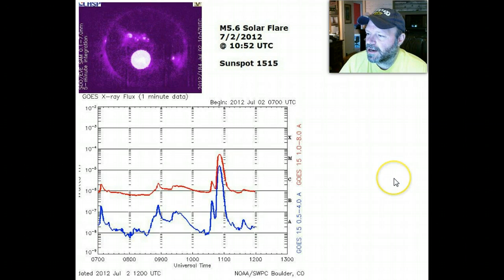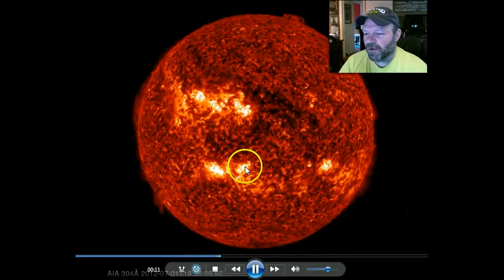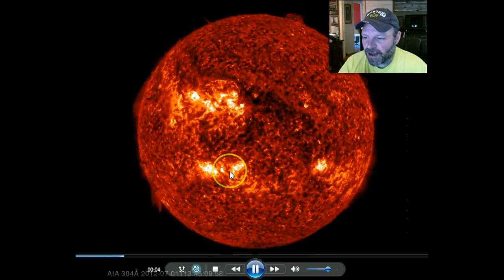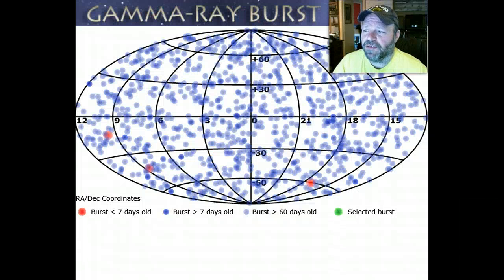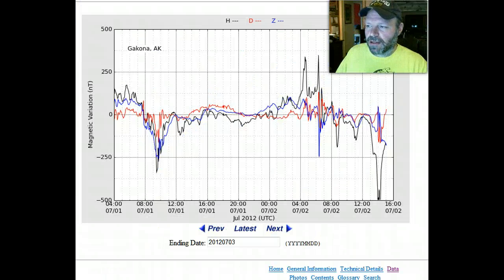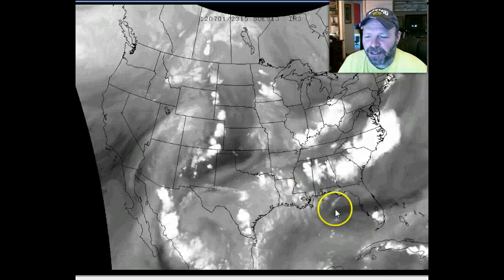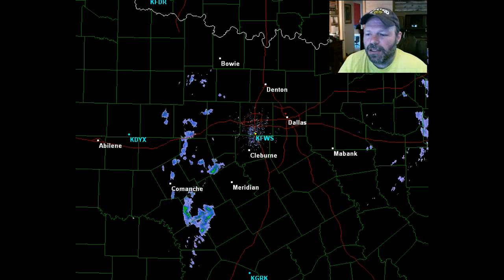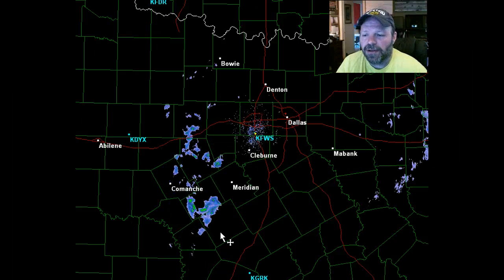7-2-2012 Earth and Space Weather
M-Class solar flare magnitude 5.6 this morning was Earth directed. Space weather to remain unsettled.  Earth weather to remain summer-like.